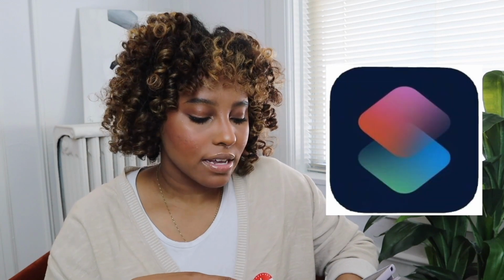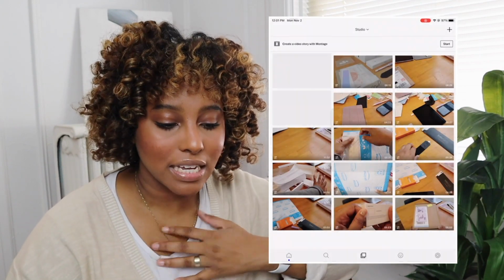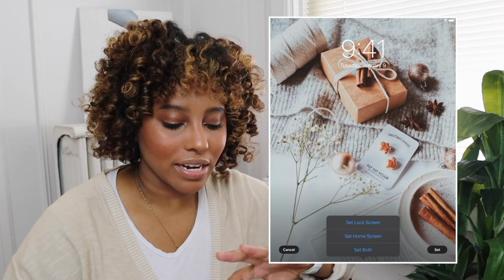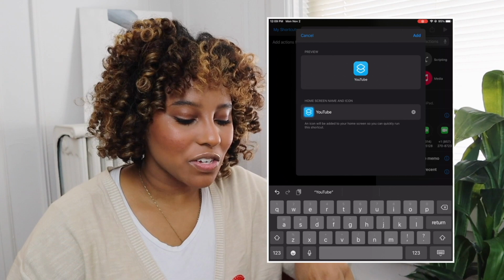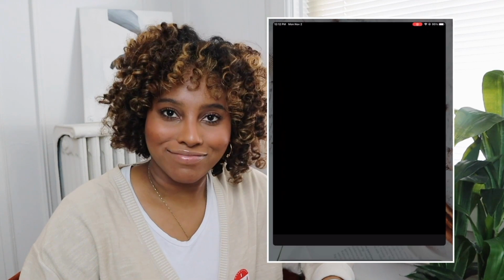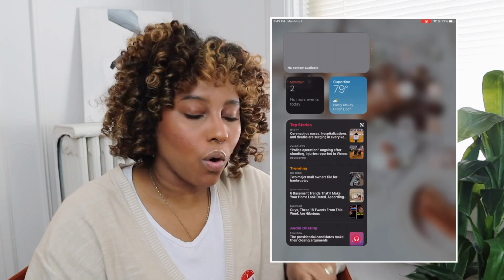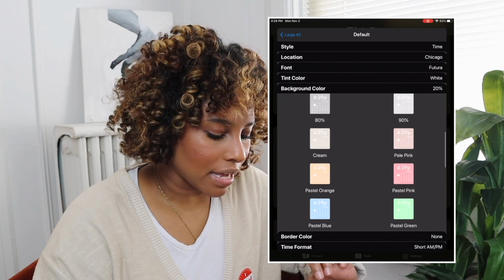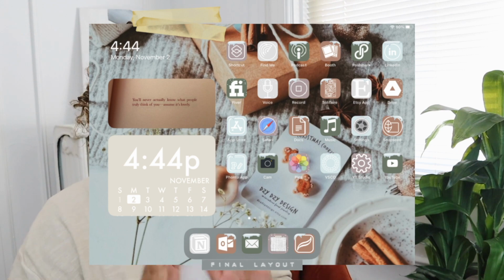Customize Your IPAD Home Screen *EASY TUTORIAL*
I hope my video has helped you personalize your iPad home screen! I found customizing my iPad home screen to be super fun, and it's my wish that this tutorial has helped you create an aesthetic screen that you're totally in love with. Let me know how you plan to customize your iPad below!

Facts About Me:

Julianna, 24, I filmed and edited this video so fast because the election is stressing me!

I think we're about to flip GA... OMG!

Thanks again for watching! x